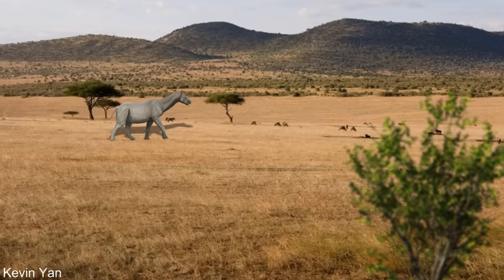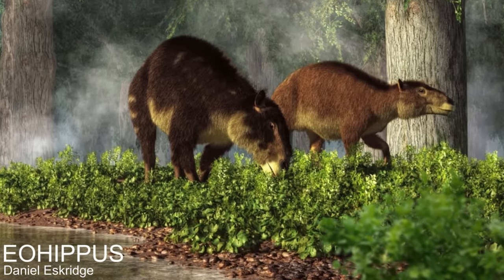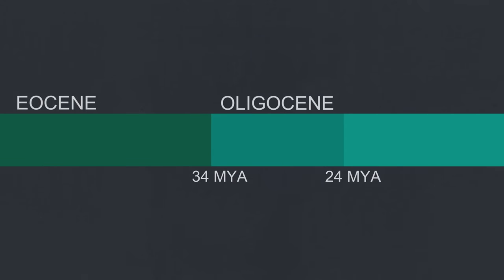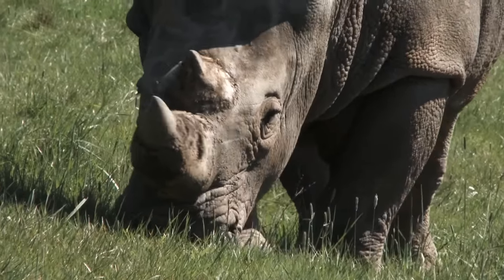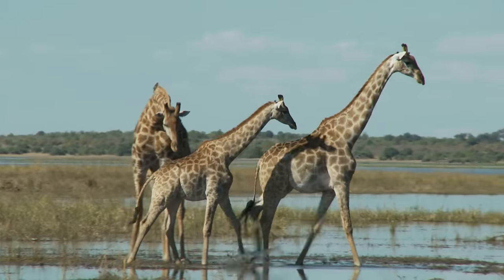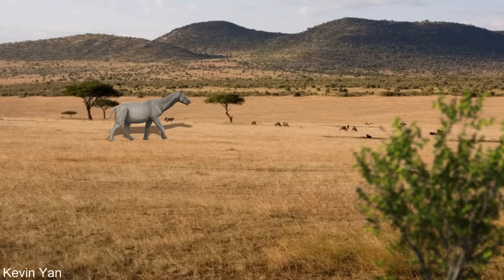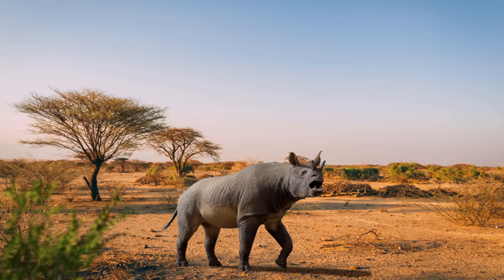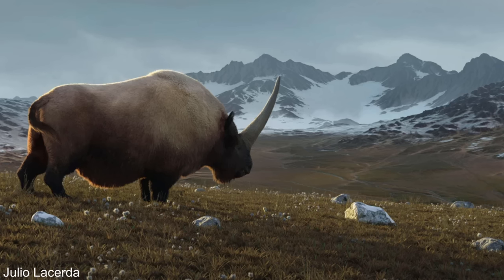The Evolution of Rhinos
There are currently only 5 living rhino species and four of them are endangered. However turn the clock back 5-35 million years ago and the rhino super family was considerably more diverse and widespread spreading to continents where they no longer live.